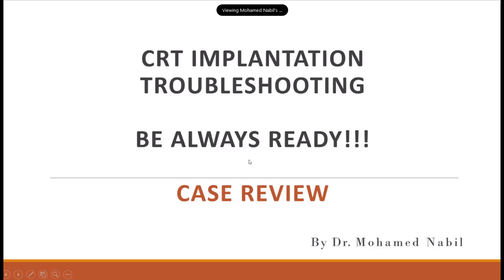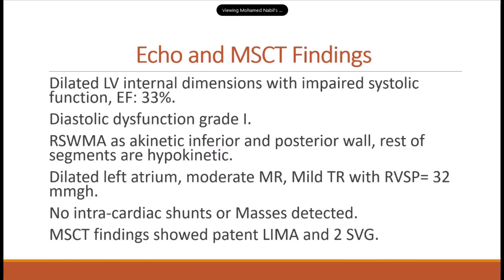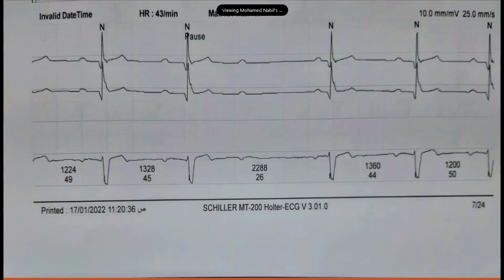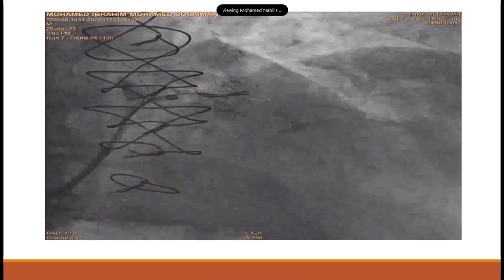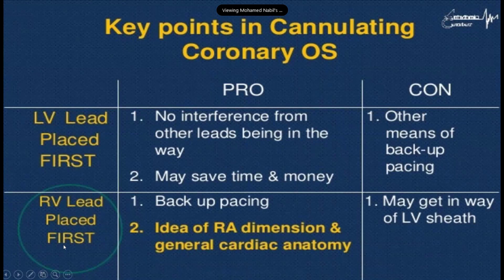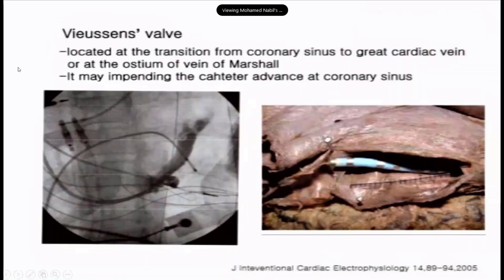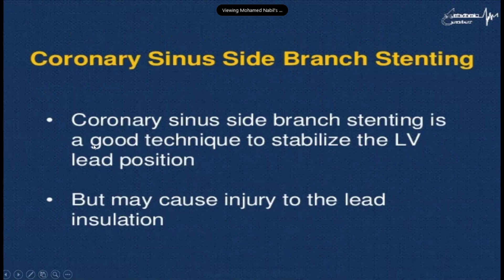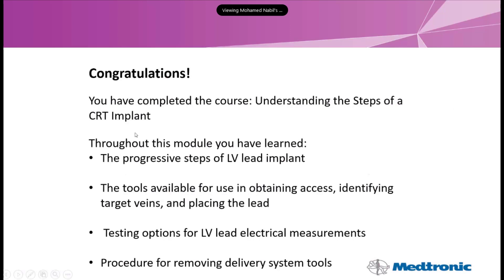CRT Implantation Dr Mohamed Nabil